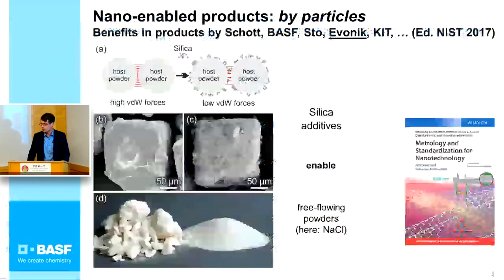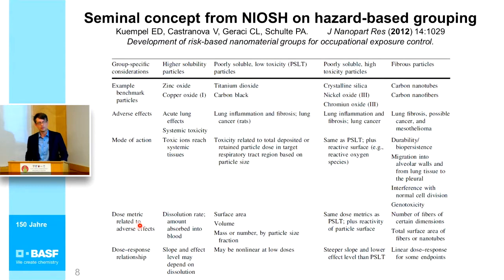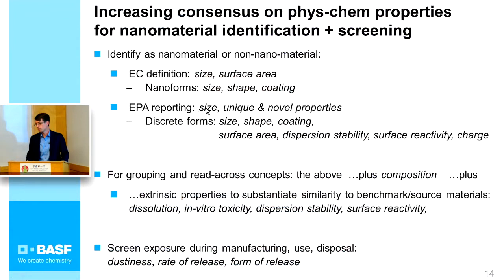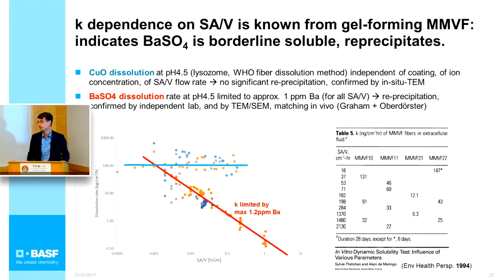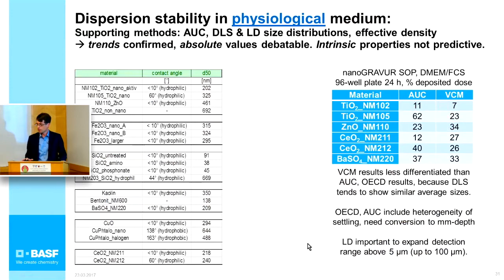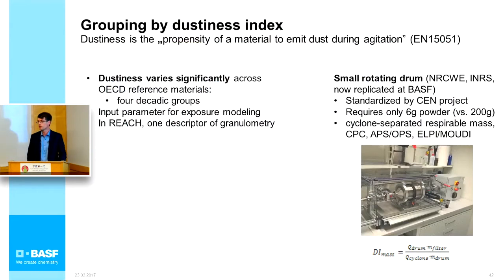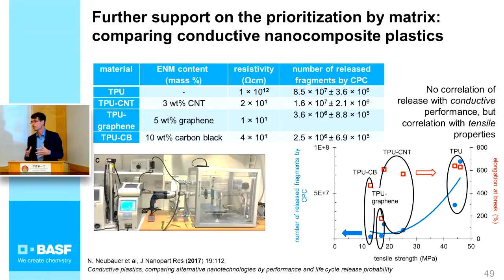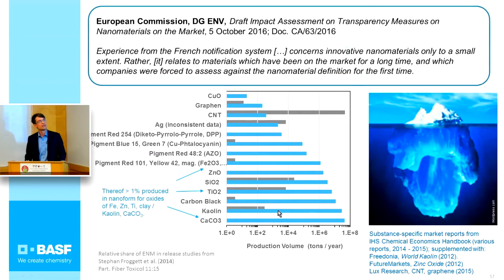Grouping of nanomaterials: The value of extrinsic properties on life-cycle transformation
Speaker: Wendel Wohlleben, Ph.D., Senior Scientist, Department of Material Physic & Department of Experimental Toxicology and Ecology, BASF

Abstract: Similarity to known benchmark materials can be a powerful tool to reduce the uncertainty related to the risks of innovative (nano)materials, and to revisit the safety of established materials such as fillers and pigments that are produced in Megaton quantities in many different (nano)forms. In the frame of ECETOC and collaborative projects with academics and regulators, we advanced the implementation of a grouping framework that proceeds in three tiers: (1) The ECHA and EPA concepts of "nanoforms“ and "discrete forms“, respectively, group materials by similarity of intrinsic physicochemical properties such as composition, shape, size, surface chemistry. (2) This talk will go further towards refined grouping and substantiation of read-across that relies on extrinsic properties, reflecting the lifecycle of nano-enabled products and their bio-phys-chem interactions. (3) In vivo studies remain the last resort and currently serve to calibrate the grouping and read-across hypothesis. Families of pigments & silicates can now be grouped and ranked against benchmark materials by measured descriptors of releases, mobility, reactivity and transformation/dissolution.

Conducts or leads research projects on advanced materials development and on the safety of nanomaterials, specifically SUN FP7 (Lifecycle testing of nanomaterials), NanoDefine FP7 (identification and characterization of nanomaterials), nanoGRAVUR BMBF (grouping of nanomaterials), NanoRelease (Release testing). More than 100 papers and patents, h-index =37. Additional responsibilities for chance finding on novel advanced materials and on monitoring and implementation of novel analytical methods at BASF. Wendel studied physics (minor: chemistry) at the University Heidelberg and at the Ecole Normale Supérieure in Paris. PhD in 2003 from University Munich with a biophysical thesis on energy harvesting in photosynthesis, performed at the Max-Planck-Institute for Quantum Optics. Post-doc at Physical Chemistry, University Marburg. Visiting scientist relations at Dept. of Materials and Interfaces, Weizmann Institute, Rehovot and at Harvard TH Chan School of Public Health, Boston.